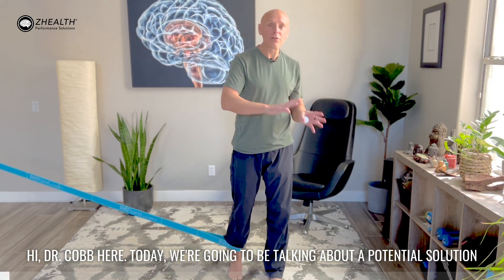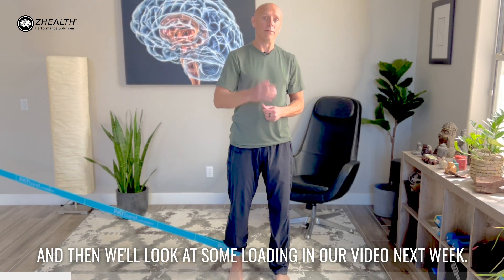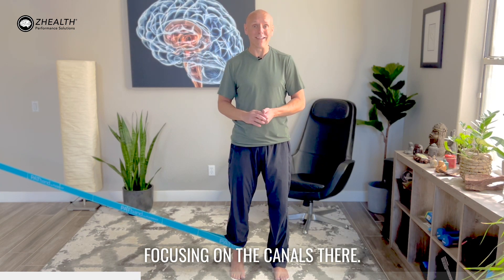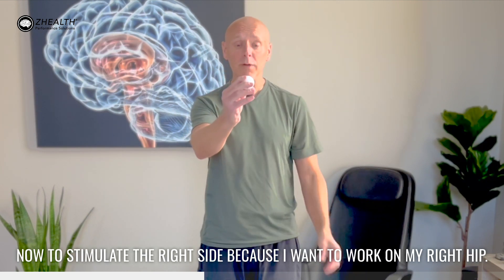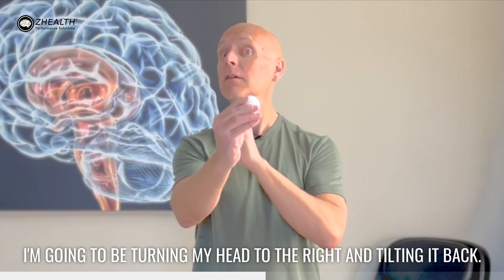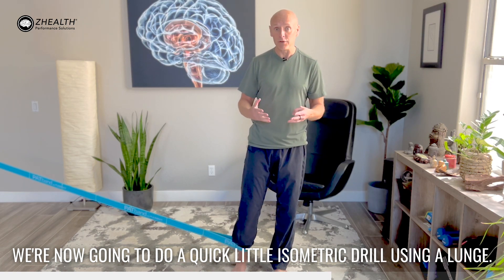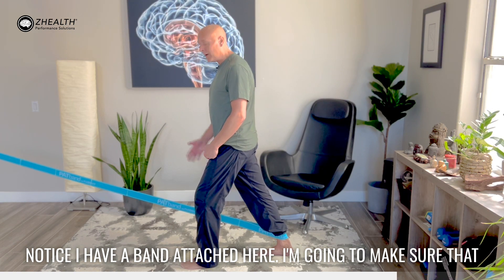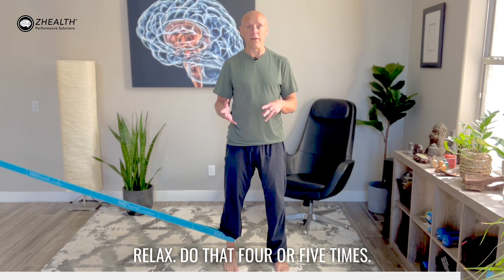Hip Pain Relief With Isometrics (Works Fast!)